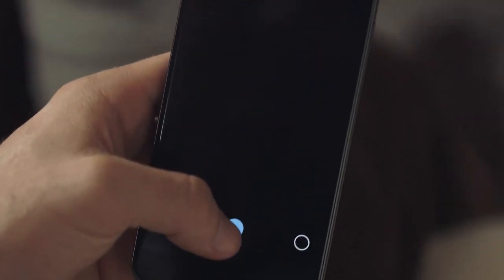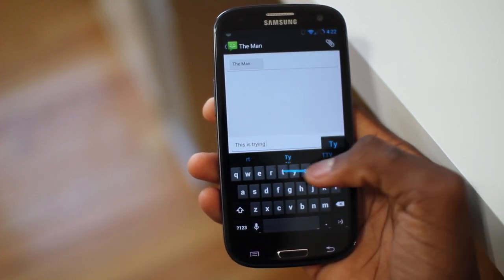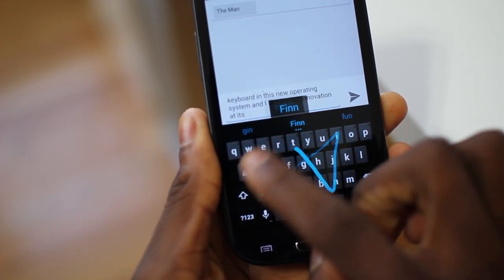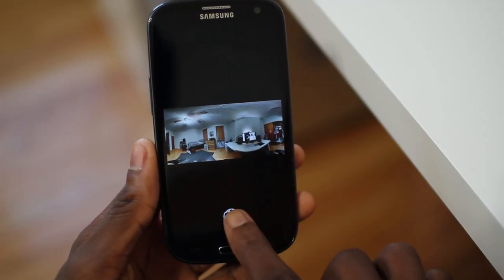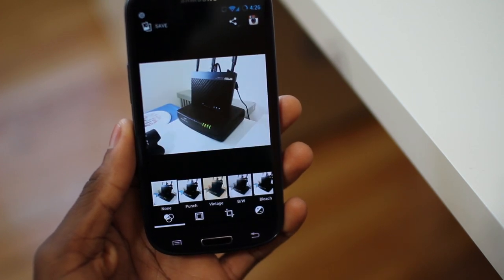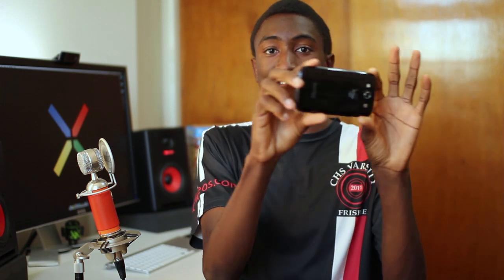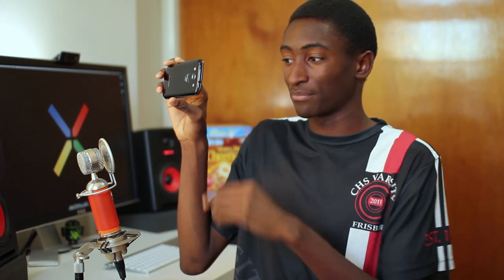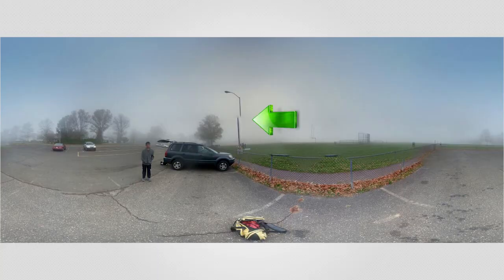Top 5 Android 4.2 Jellybean Features!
The best of Android 4.2 Jellybean on the Nexus 4, 7 and 10! Thumbs up!

5. 0:49 Lockscreen Widgets
4. 1:36 Gesture Keyboard
3. 2:23 Quick Settings
2. 3:33 Extra Features & Little Things!
1. 4:52 Camera and Gallery

6:59 BONUS Photosphere Tip!